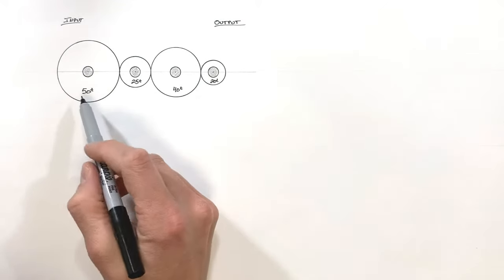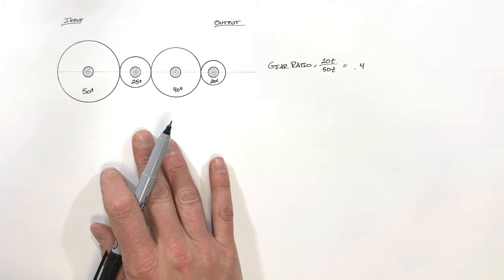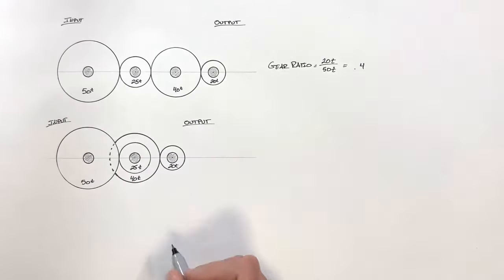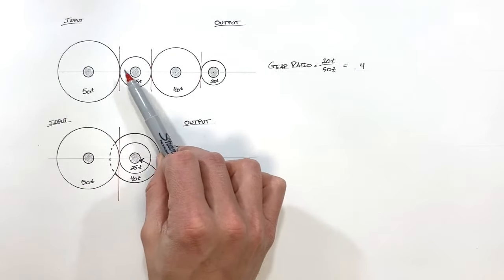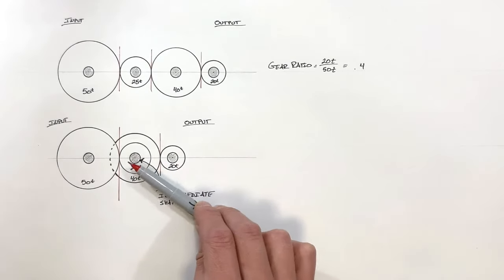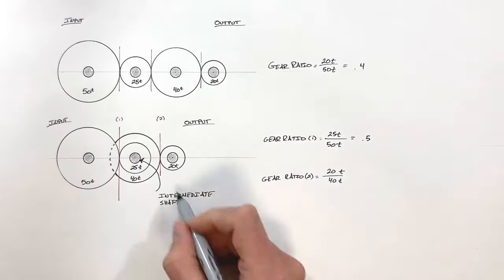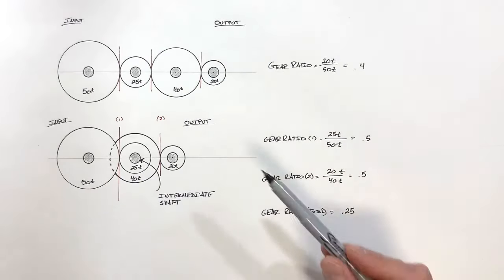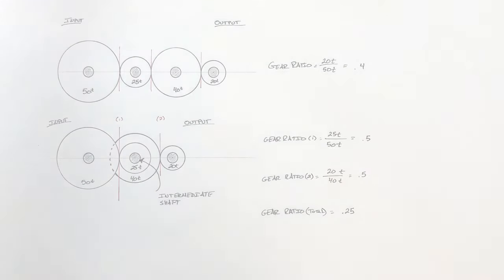Compound Gears Explained: Calculate Gear Ratio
What is a Compound Gear Train?  How are compound gears different from Idler gears?  How do you calculate the gear ratio in a compound gear train?

By creating compound gear trains it is possible to produce enormous gear ratios that would be impossible to produce with just a simple gear set made up of two gears.  In this video we take a look at compound gear trains.  Calculating the gear ratio for a compound gear train is not hard but it is important to recognize that the two gears which share an intermediate shaft share angular quantities not tangential quantities.  Even though there are four gears in a compound gear train, there are only two lines of action between the input and output shafts and really only two gear sets.

The subject of Compound Gears often come up in both high school and college physics and engineering classes.  They are found in Project Lead the Way (PLTW), Principles of Engineering (POE) and AP Physics.